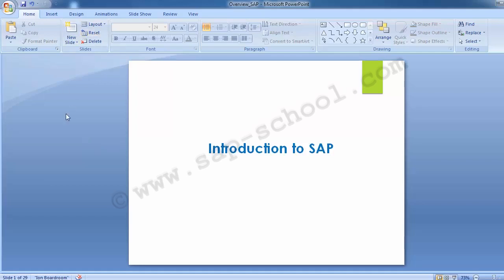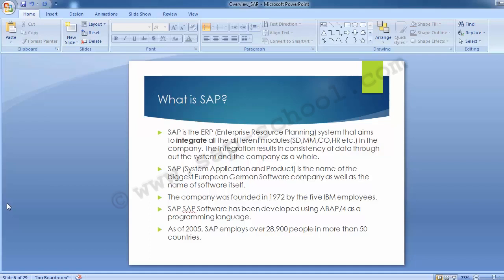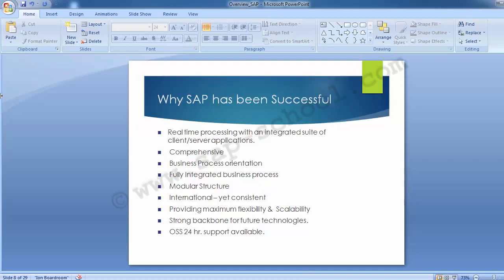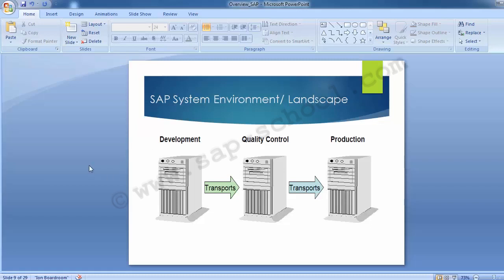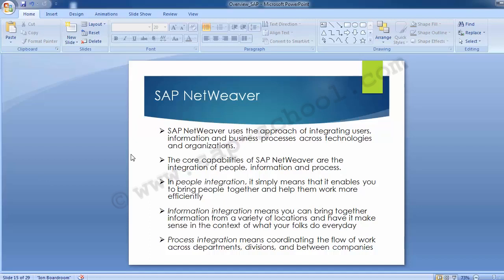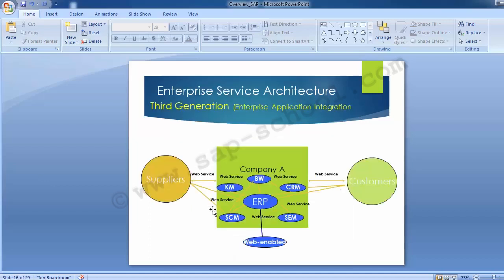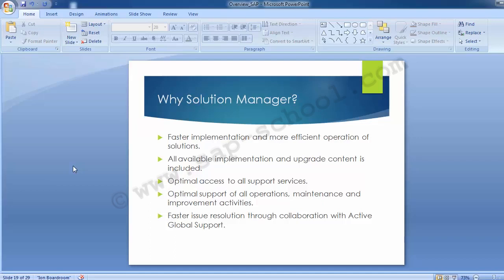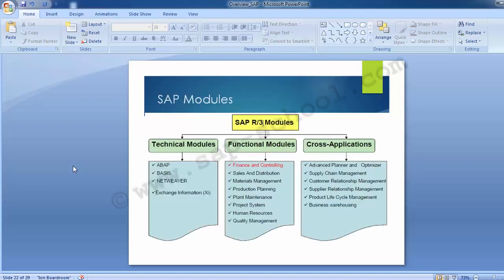SAP CO Basics of SAP ERP, SAP Netweaver & SAP Solution Manager N